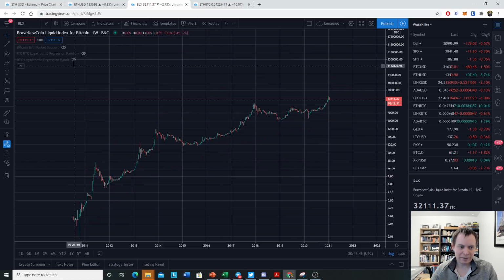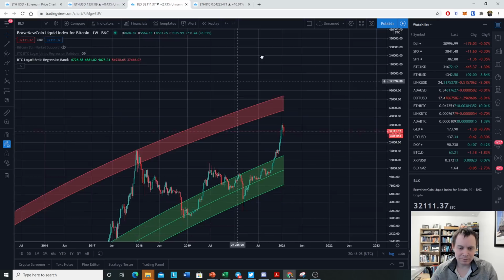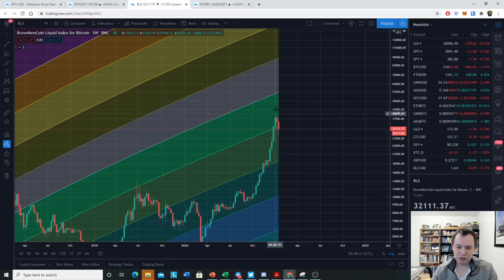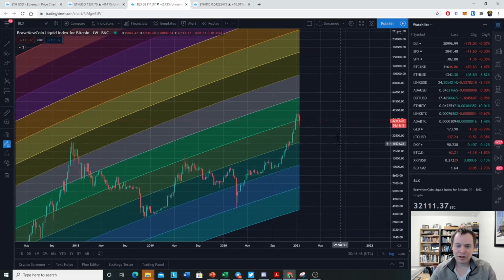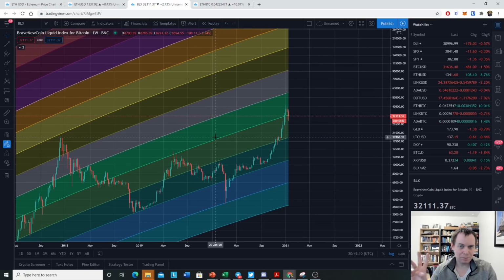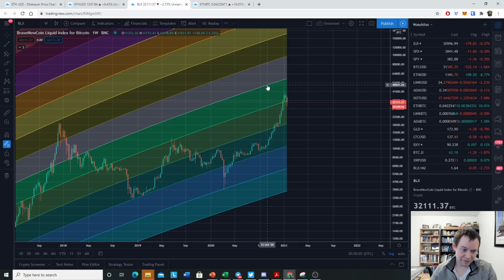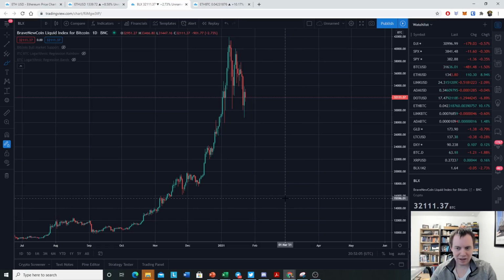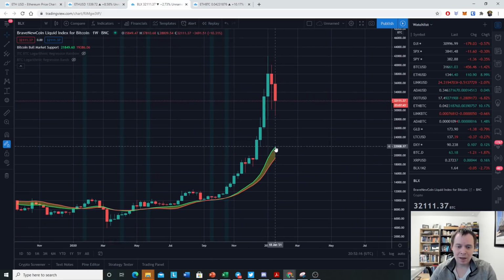Bitcoin Logarithmic Regression Rainbow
It is time for an update on the Bitcoin logarithmic regression rainbow! In this video we discuss historical moves across various logarithmic regression lines and a dubious observation governing the local peaks. The price of Bitcoin had an amazing short-term run to $42k, but things have cooled off over the last few weeks. Do you think the price of Bitcoin will pick back up soon and navigate back up several regression lines? Or will the price of Bitcoin cool off for a while and trend back up to the same regression lines which will represent higher valuations later on? Let me know where you think the price of Bitcoin is headed in the comments!